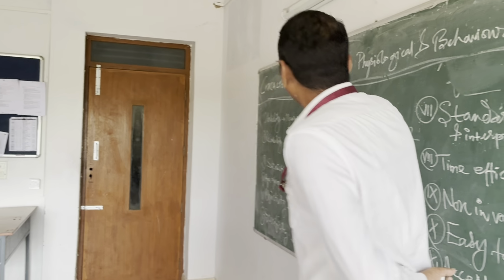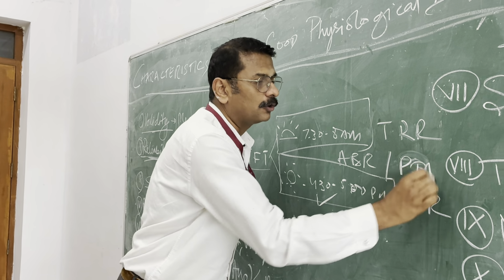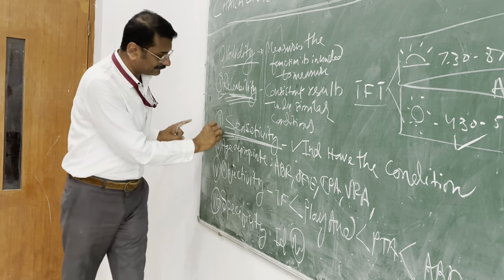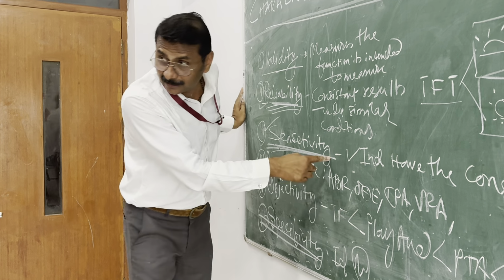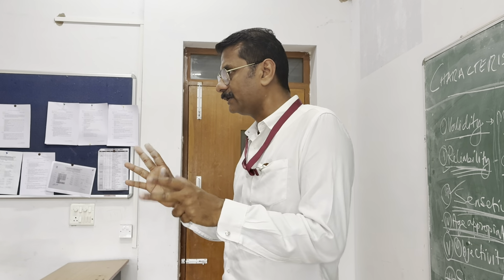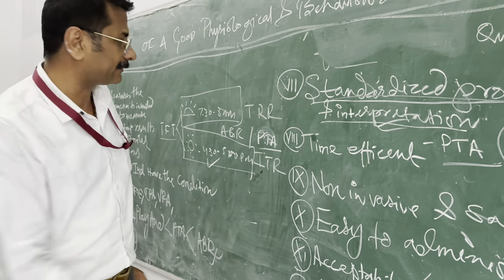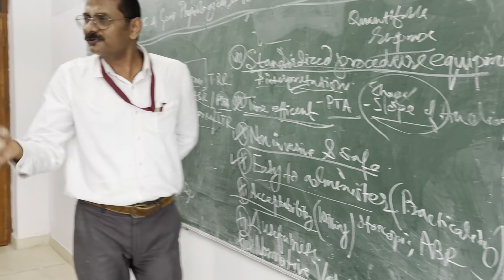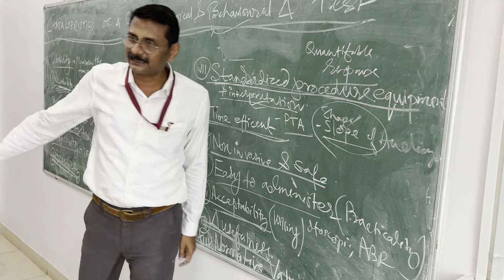Properties of Good Test for Hearing